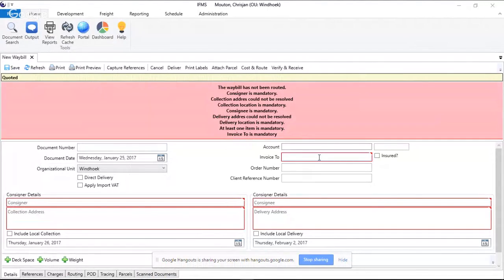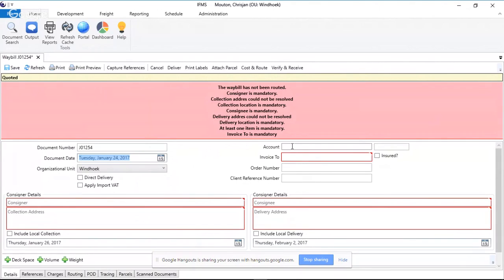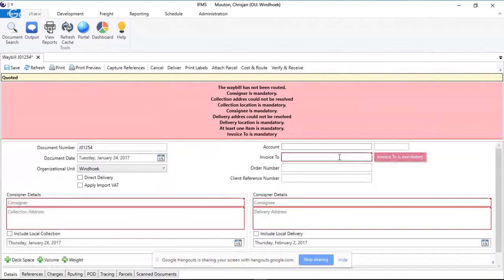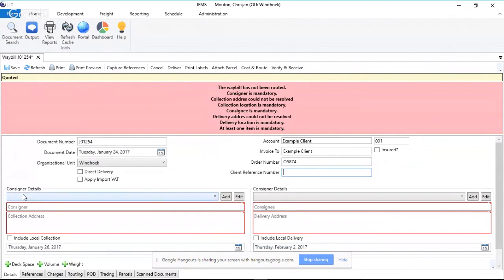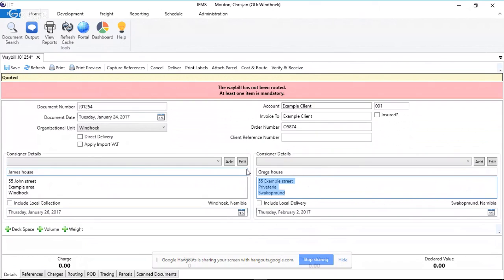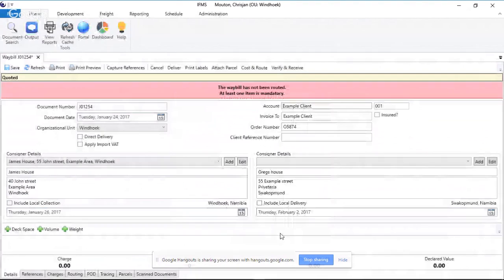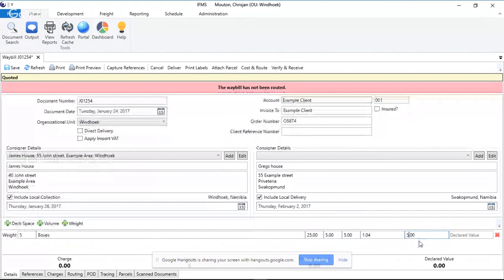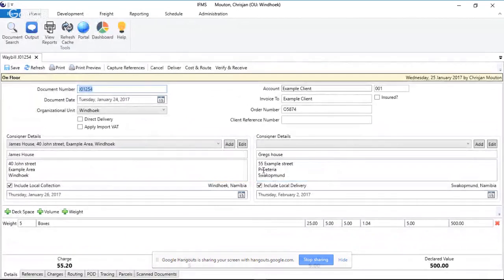Capturing the Printed Waybill